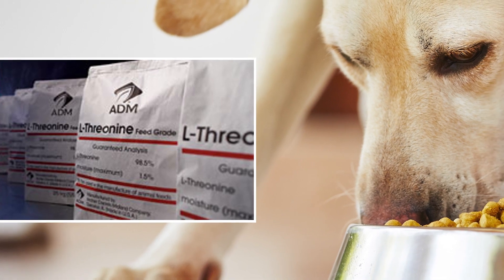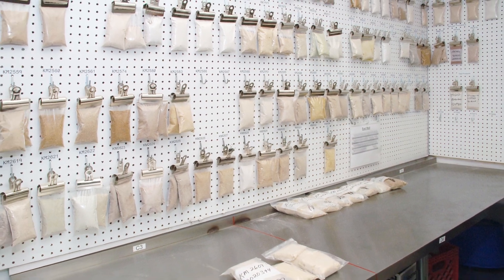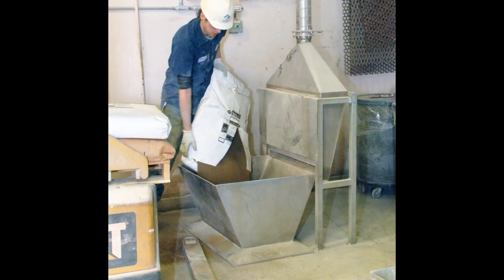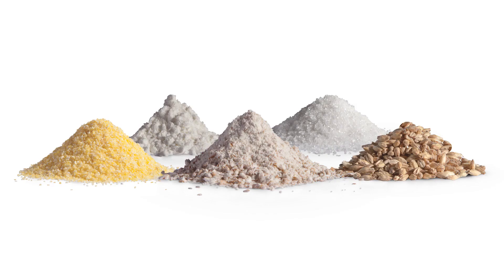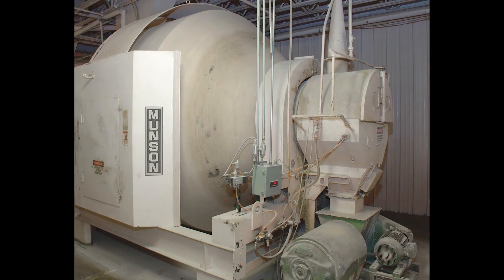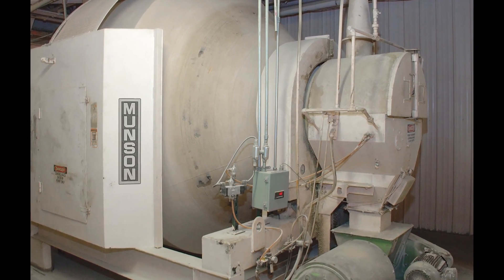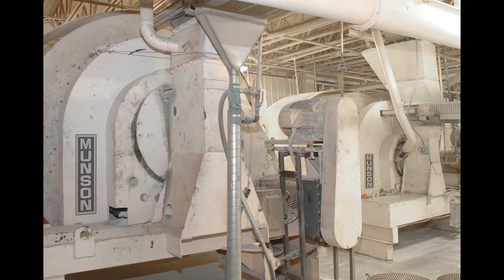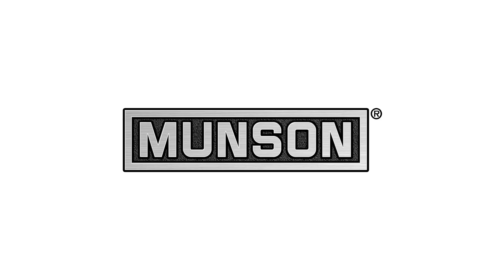Animal Vitamin and Mineral Producer Relies on Rotary Batch Mixers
Discover how ADM Alliance Nutrition, a leading producer of animal vitamins and minerals, relies on Munson Rotary Batch Mixers to blend over 400 powdered ingredients for pet food and livestock feed. These durable mixers, purchased in the early 1980s, deliver uniform blends in just six minutes, regardless of ingredient size or density. The gentle mixing action ensures no residual material remains after discharge, with minimal maintenance required for continuous operation. Learn how Munson’s long-lasting mixing and blending machinery enhances efficiency, reliability, and product consistency in industrial food processing at munsonmachinery.com.

For more details, see the full case history on our